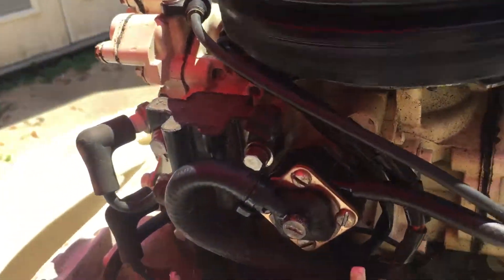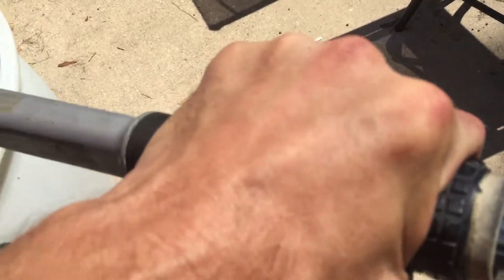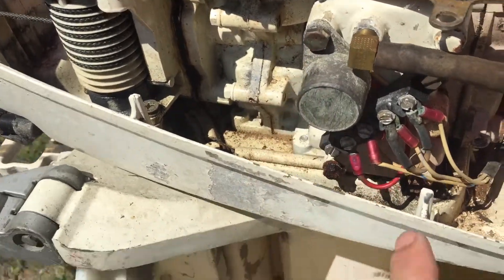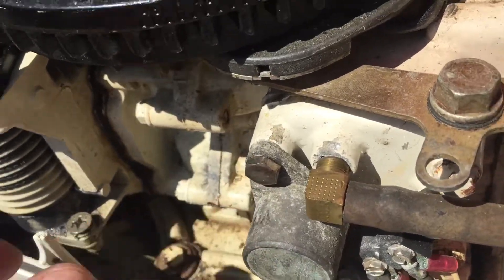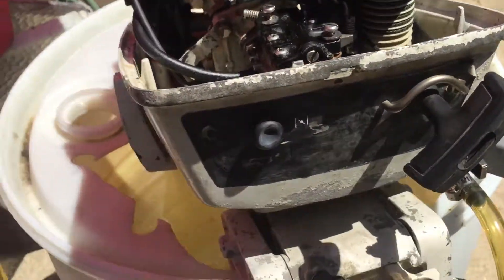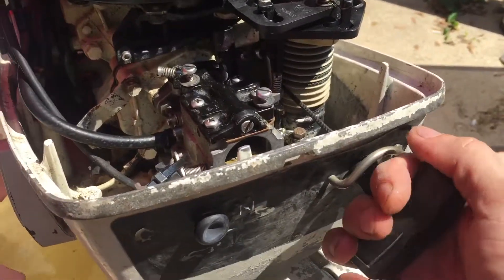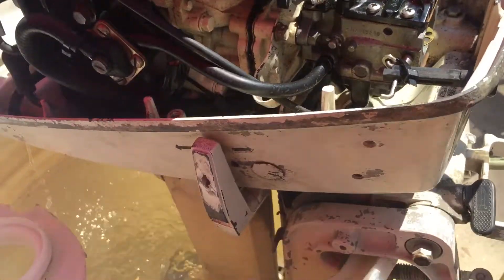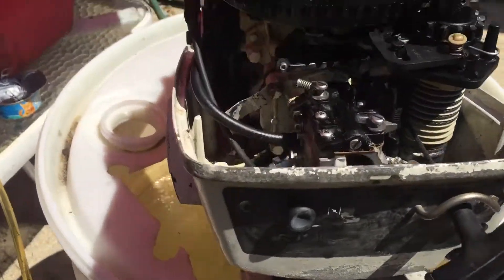8 hp Johnson short shaft Sailmaster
8 hp short shaft sailmaster Johnson